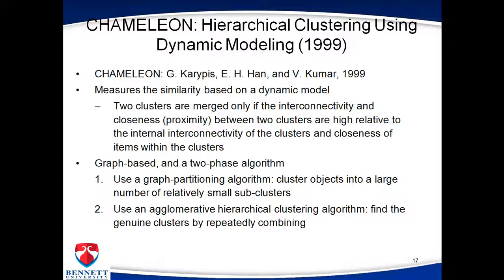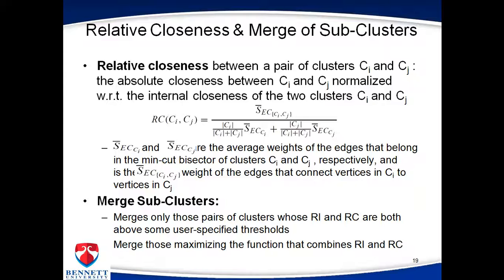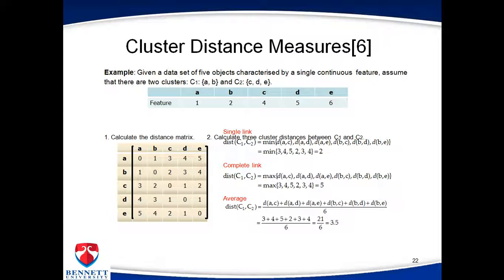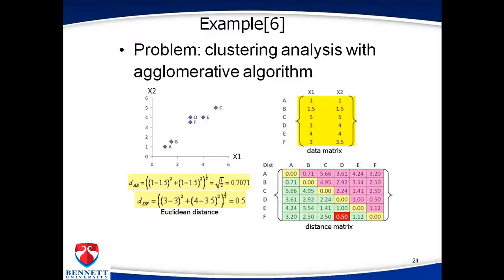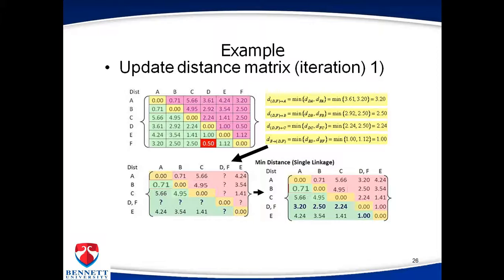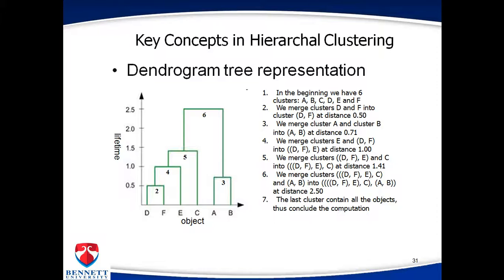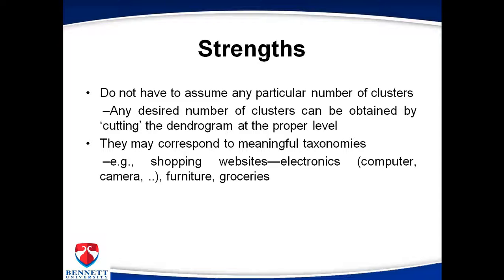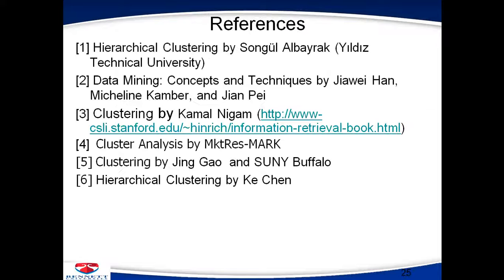Hierarchical Clustering part2 Rohit kaliyar